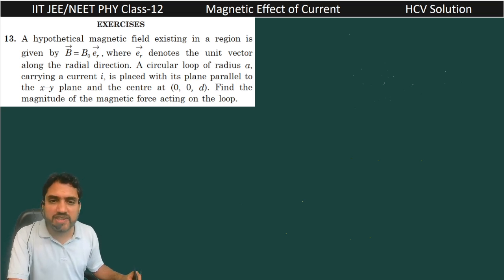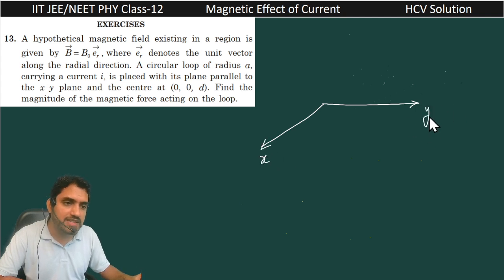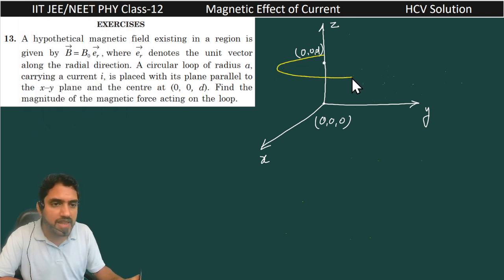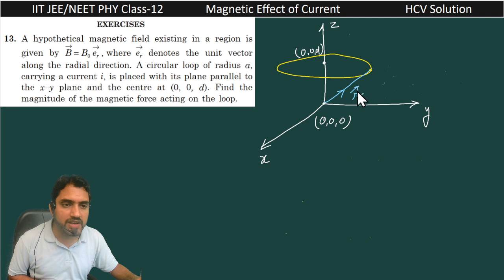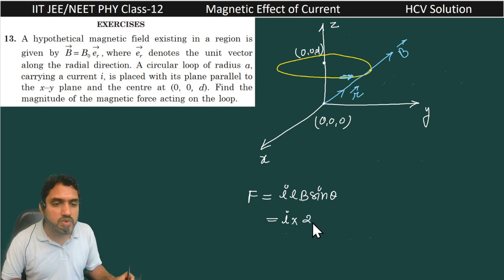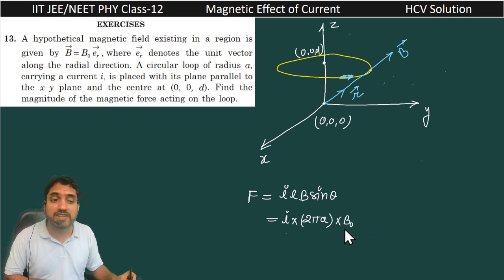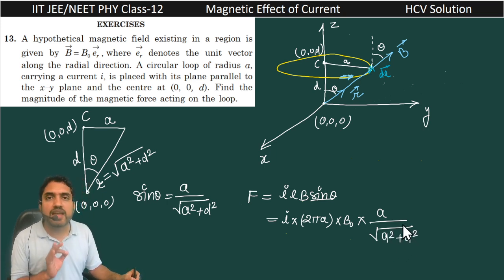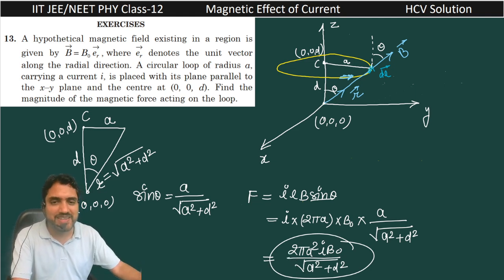HCV Exercise-13 | A hypothetical magnetic field existing in a region is given by B denotes the unit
A hypothetical magnetic field existing in a region is given by B denotes the unit vector along the radial direction. A circular loop of radius a, carrying a current i, is placed with its plane parallel to the x–y plane and the centre at (0, 0, d). Find the magnitude of the magnetic force acting on the loop.